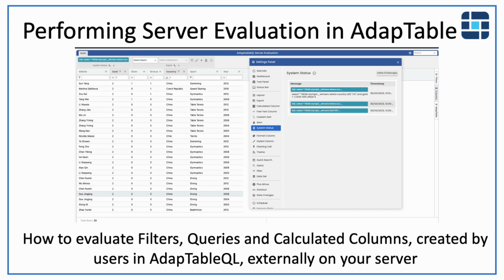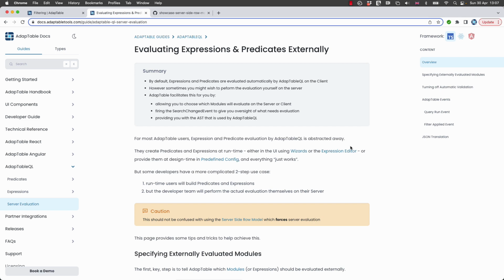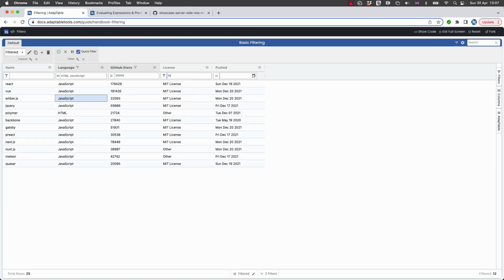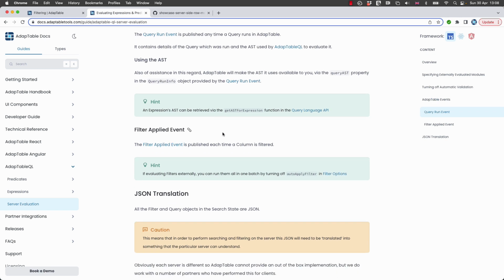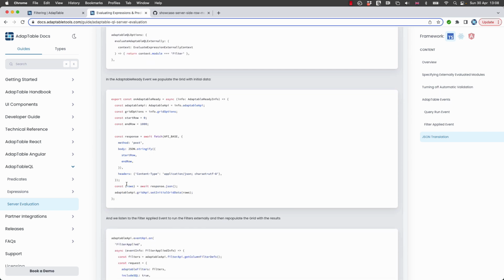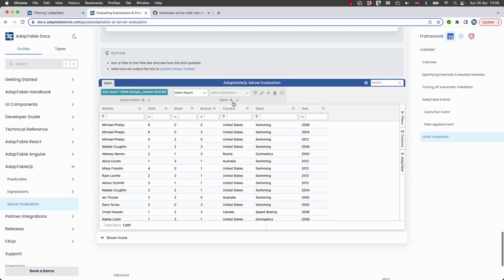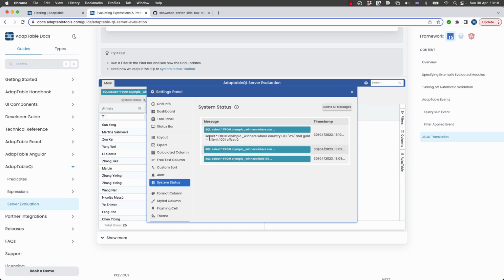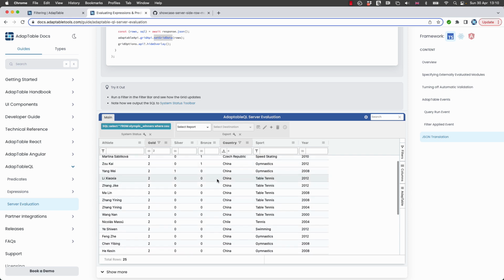Performing Server Evaluation in AdapTable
By default - when using the AG Grid Client Side Row Model - AdapTable will perform all AdapTableQL evaluations dynamically and automatically on the client.  This includes:
* Calculated Column
* Filters
However sometimes users might want to create the Expression on the Client but perform the evaluation on the Server.
AdapTable helps you do this and provides a number of properties, functions and events to help you.
This example shows us creating Filters on the Client but evaluating them on the Server by converting the AdapTableQL Predicate into SQL which we run and then return the data back to AdapTable for it to display.